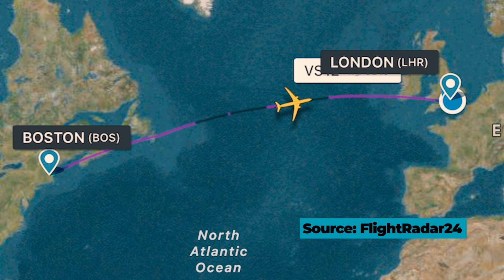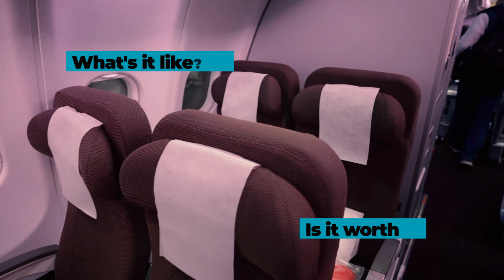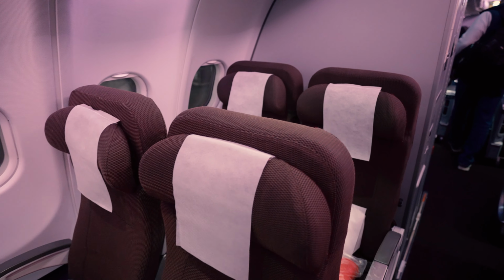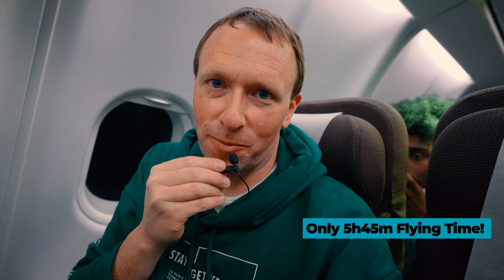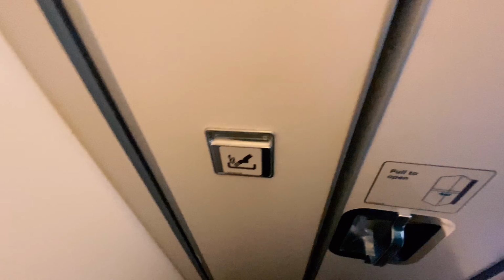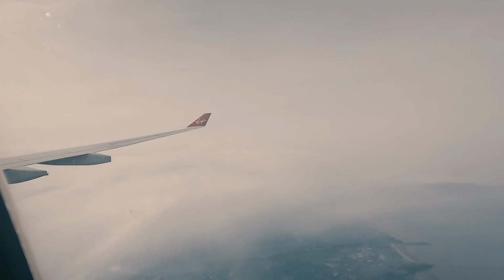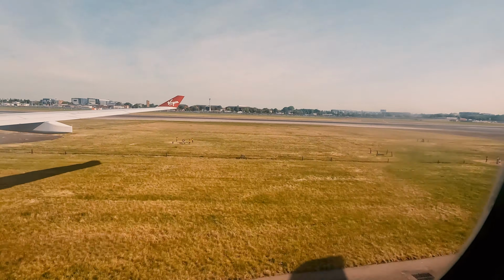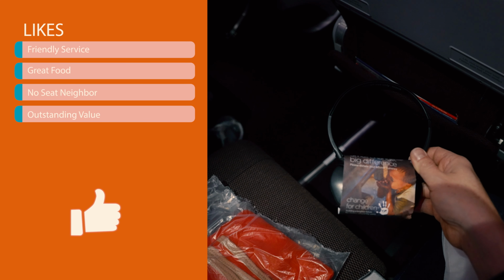Surprising Economy Class Flight on Virgin Atlantic - Britain's Best?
I am reviewing economy class here for the first time! This was a fantastic deal using 10k points and $150 in taxes & fees to fly Virgin Atlantic economy class one way from Boston to London, on board the A330. As much as I would love to always travel in business or first class it is not always realistic for most of our budgets, and I often fly in economy class as well.

I booked this flight last minute as I usually do and chose a seat toward the back with the good fortune of an empty seat next to me. The extra room and wonderful service sure made this experience a lot more enjoyable.

This is the first video in my 2022 Around the World Tour - a series of videos where I'll continue to travel around the world in both business and first class and even on board the Eurostar high speed train!

Additional media from Storyblocks.

Timestamps:
Intro - 0:00
2022 Around the World Tour - 0:49
Pre-boarding - 1:07
Boarding - 1:43
Taxi & Takeoff - 2:48
Dinner - 3:25
Loo Review - 3:57
IFE - 4:24
Pre-landing - 4:45
How I Booked - 5:05
Arrival - 5:57
Likes & Dislikes - 6:58
London - 7:49